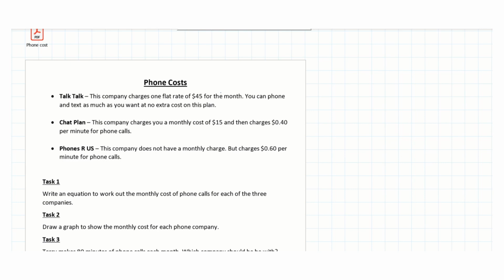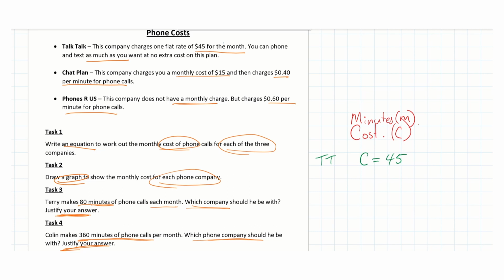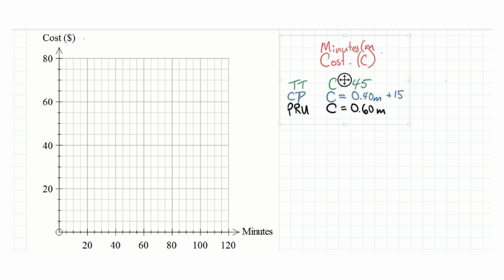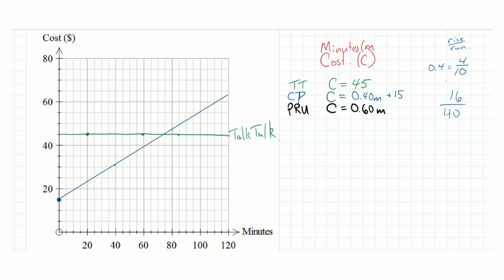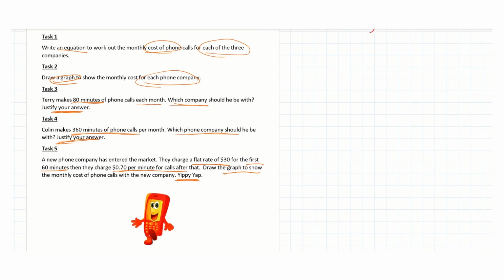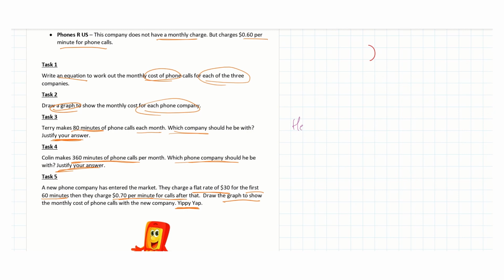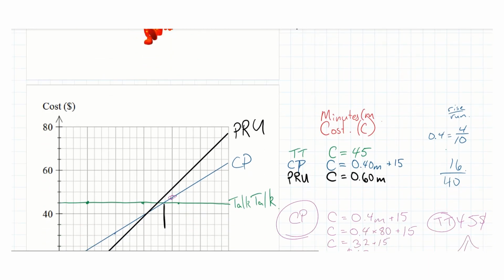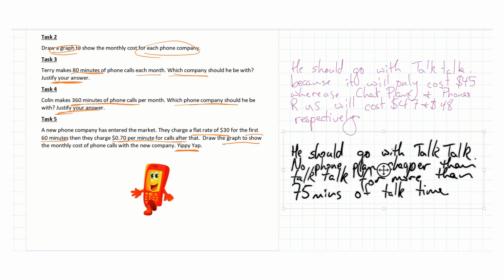Phone plans Algebra practice